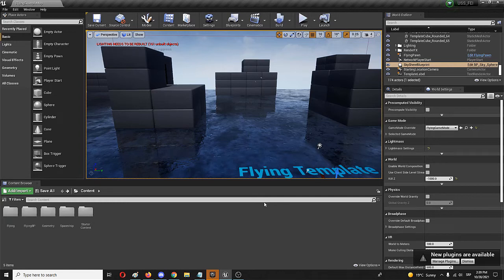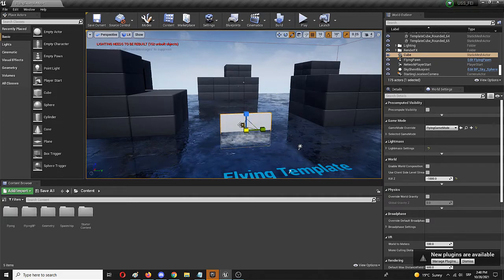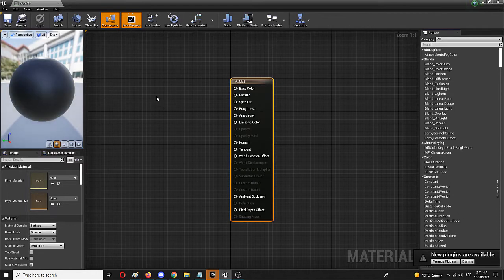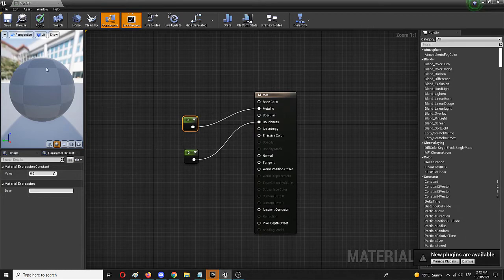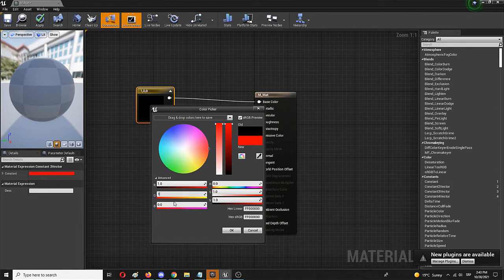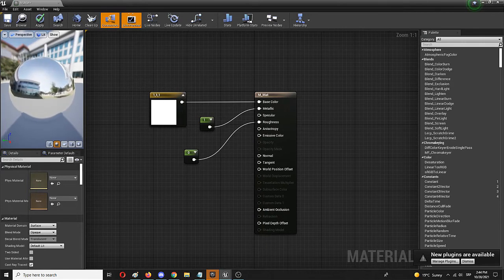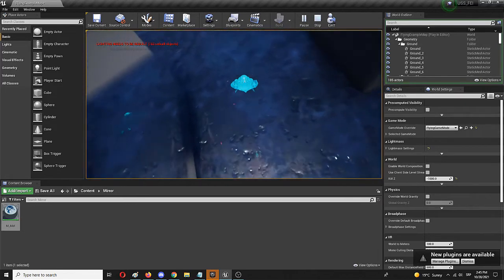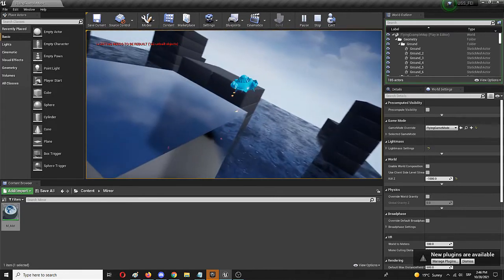How to Quickly Create Mirror Material in Unreal Engine - UE Beginner Tutorial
Overcome procrastination today!

Hi and thanks for checking out this Unreal Engine beginner tutorial on creating mirror material quickly and effectively. The video showcases how you can make a mirror object in UE and have it reflect the surroundings just like a regular mirror surface would do in the real world.

To do that, you need to create a mirror material through the use of only three modification nodes. These will change the material’s color, reflectiveness, and roughness. That will ensure that the mirror texture is just perfect and able to reflect things around it. With that, you can have your very own mirror material in Unreal Engine in just a matter of minutes.